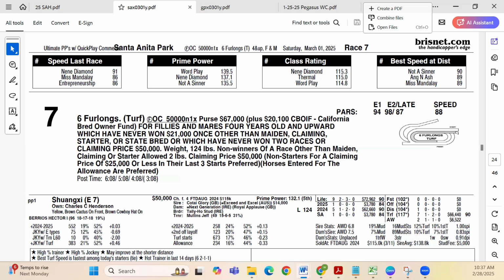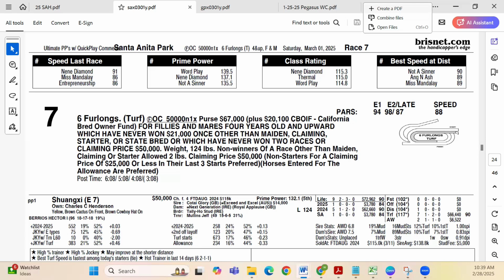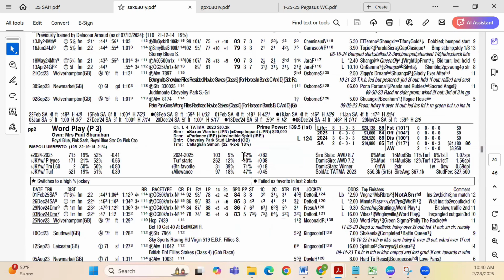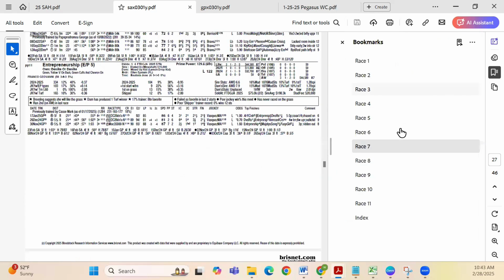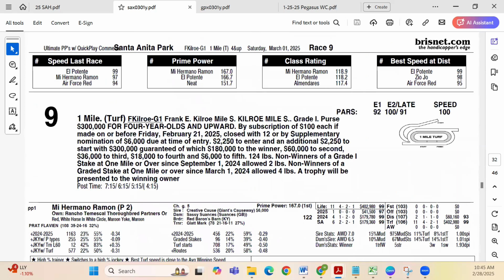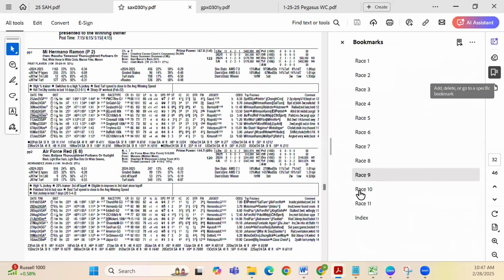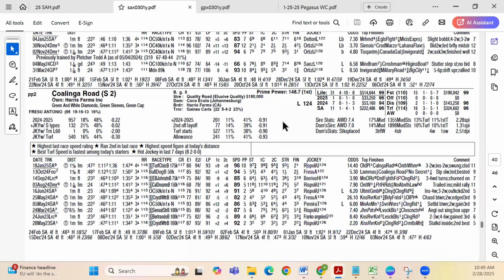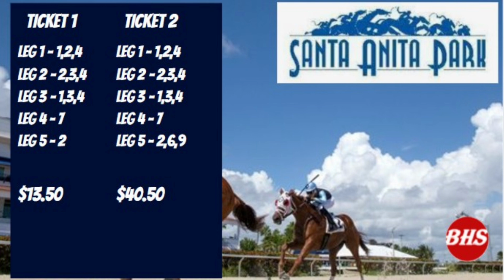2025 Santa Anita Park | Saturday Late Pick 5 Hammer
2025 Racing action! This is the late Pick5 The Santa Anita will feature several clasic races including the Frank Kilroe Mile! + San Felipe Stakes Preview @SantaAnitaParkLive - Join me for some Betting & Handicapping Tips!
KYDerby151 Contest Signup Sheet!

SuperThanks - Just click those 3 dots beneath the video & hit Thanks! Super Thanks are never required but always appreciated!
or
Use Code: 2168
or

You can find me on (X) Twitter @BillyHoSports
I also have a Free Discord
- Just request an invite in the comments section!